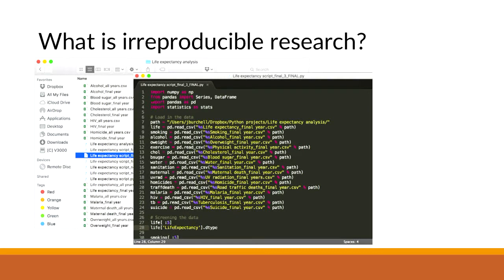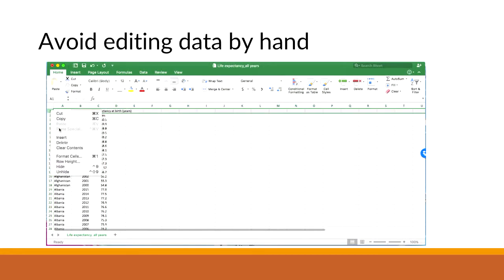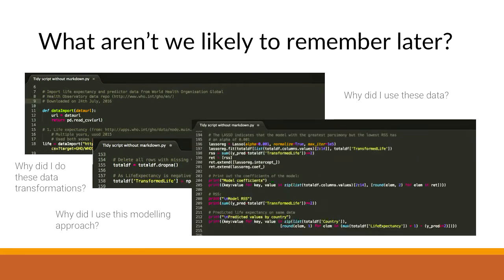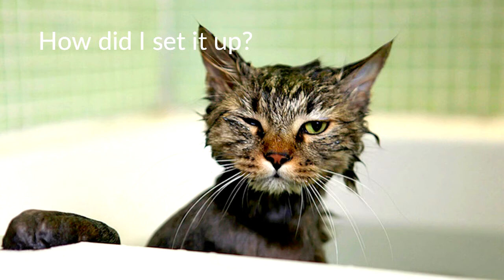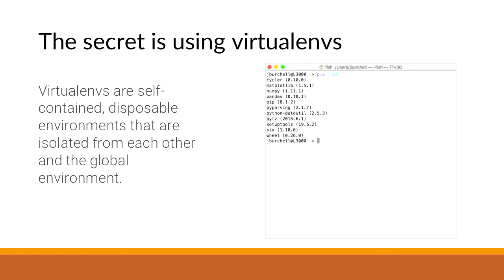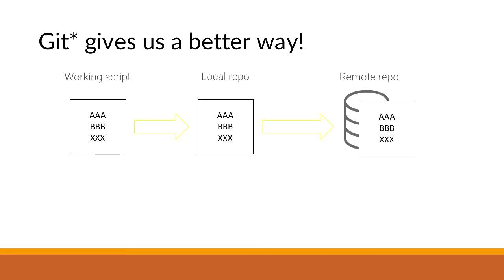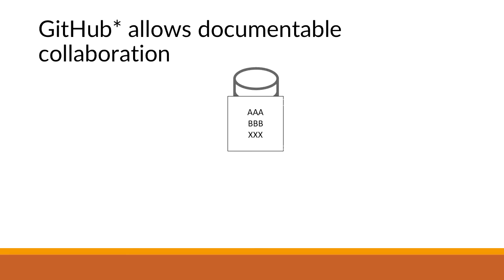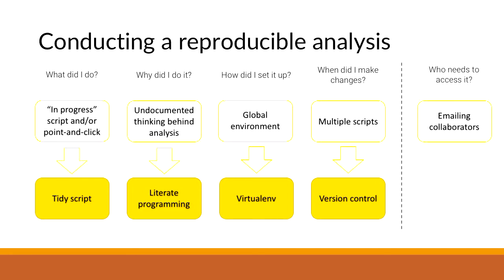Reproducible Research in Python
Jodie Burchell
You’ve seen a great idea on someone’s blog that you think would really push that old analysis you did 6 months ago to the next level. You open up the Dropbox folder you have with all of your scripts, and … you’re lost. Which script did you start with? What does this random chunk of code do? Where is the original data file? You finally sort out your scripts, but then your code fails every second line because you don't even remember which packages you used before. Frustrated, you give up.

What if I told you that there is a better way to keep track of your analyses, and that it is easier than you think to do so? In this talk I will show you how using a reproducible research approach to your analyses can save you hours of time when revisiting or updating old projects, and demonstrate some of the tools that Python has available to make this possible. This talk will cover how to manage your packages using virtualenvs, how to thoroughly document your analysis using Jupyter Notebook, how to keep track of any changes using source control systems like Git and how to collaborate effectively using GitHub. By the end you will wonder why you’ve ever done your analyses any other way, and will be happily maintaining and improving your projects for many years to come!